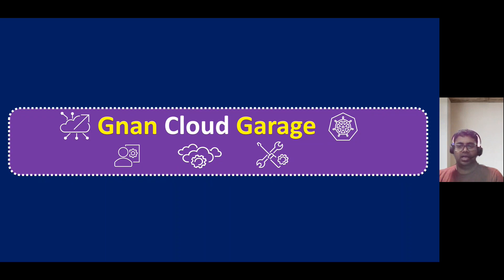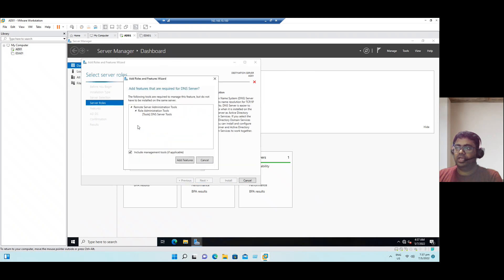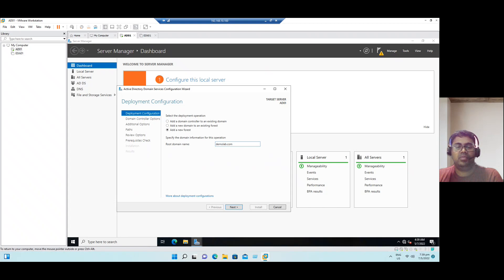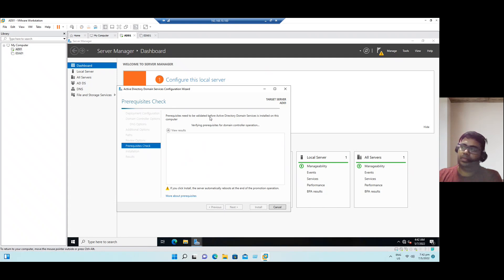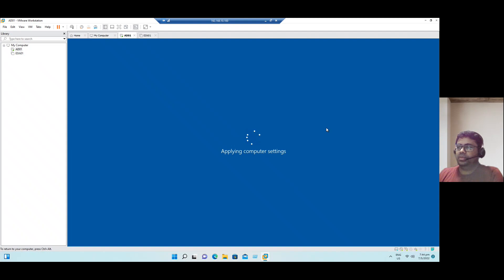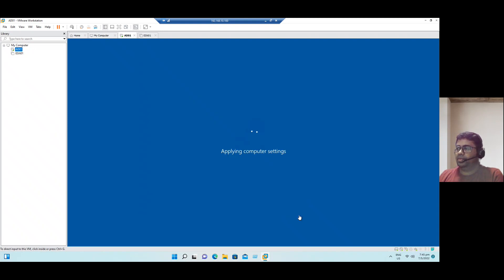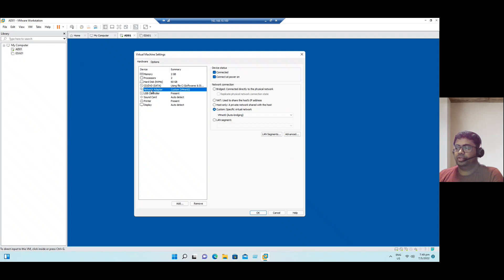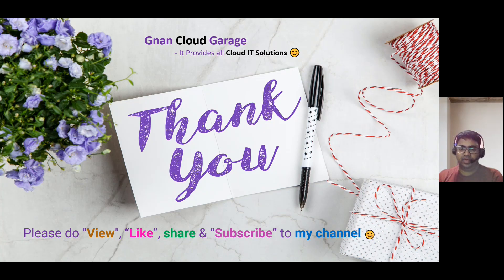3. Configuring Windows Server 2022 Active Directory (AD): DNS, ADDS | Home Lab Tutorial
Quick Bytes # 3 -  How to Install AD DS  and DNS

How to Configure Windows Server 2022
- Active Directory Domain Services (AD DS)
- DNS